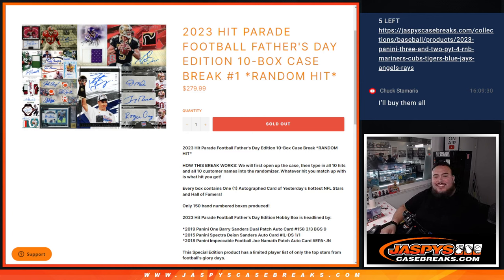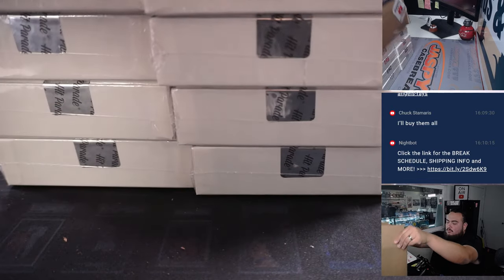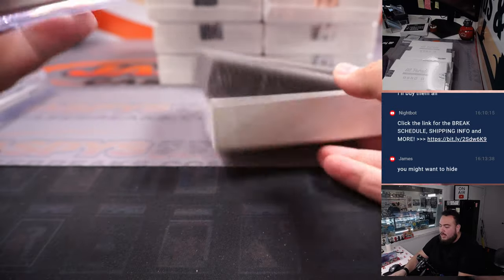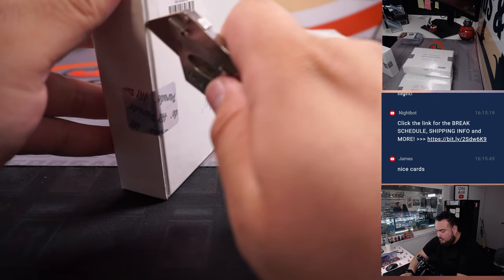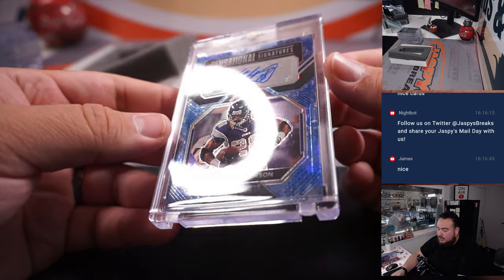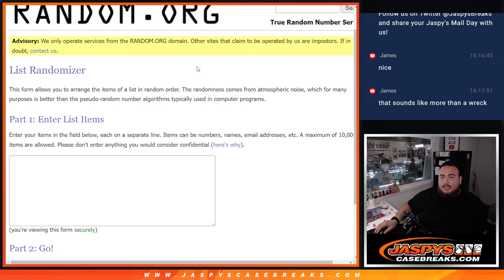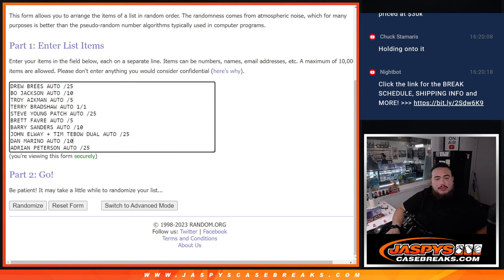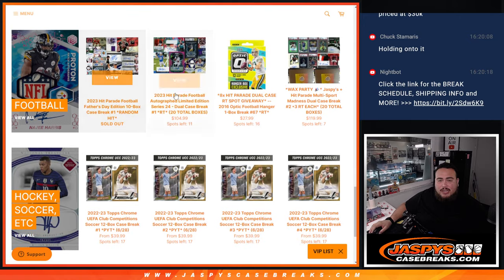Sat. 6/24/23 - 2023 Hit Parade Football Father's Day 10-Box Case #1 *RANDOM HIT*